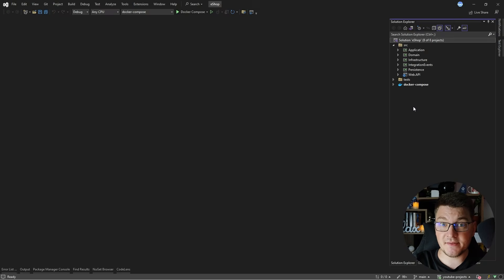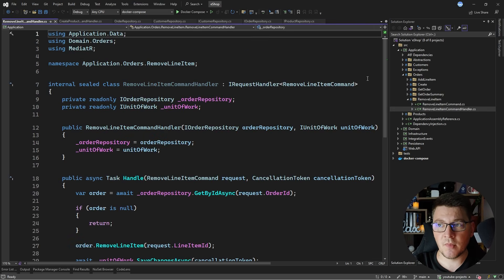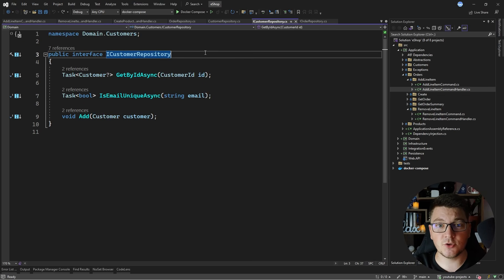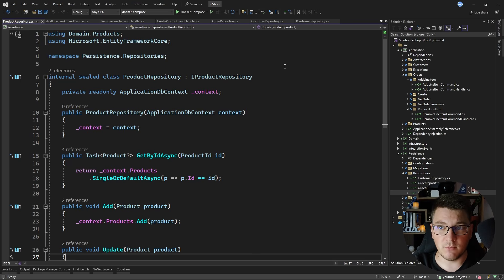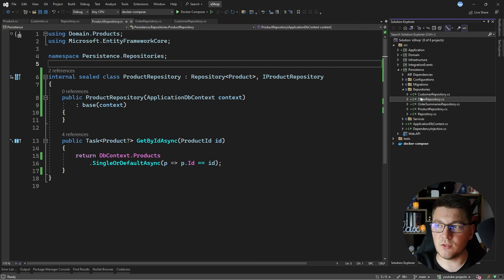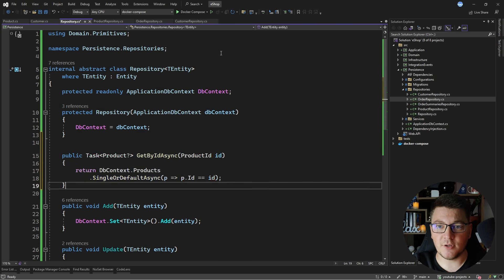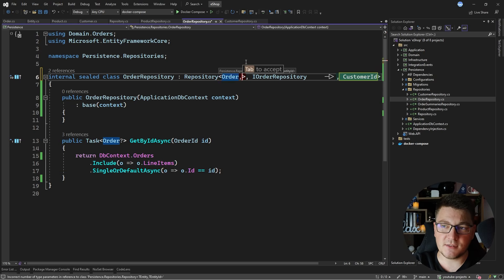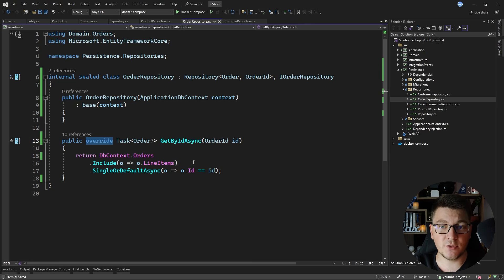How I Use The Generic Repository Pattern In Clean Architecture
The generic repository pattern is precisely that - a repository pattern implementation that is generic. You won't benefit much from implementing it on top of EF Core.

Specific repositories are a different story, and they're common in DDD. I'll explain in the video how I use the specific repository pattern and use the generic repository pattern to reduce code duplication.

Chapters
0:00 Specific repository in the Domain layer
1:26 Using the repositories in use cases
3:25 Why I like Specific repositories with Clean Architecture
5:13 Specific repository downsides
6:06 Creating a generic repository with EF Core
8:40 Refactoring to use the generic repository
11:04 Strongly typed IDs with generic repository
15:45 Solving breaking changes with Extract Interface refactoring